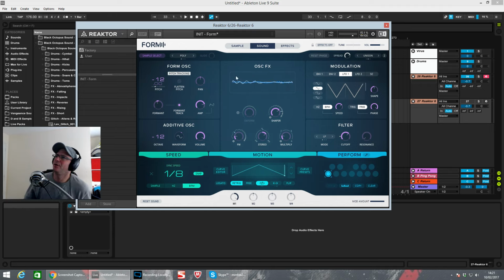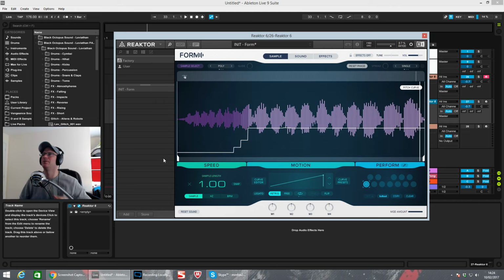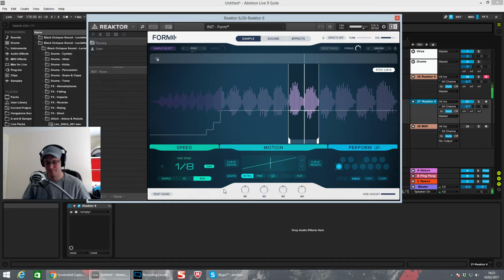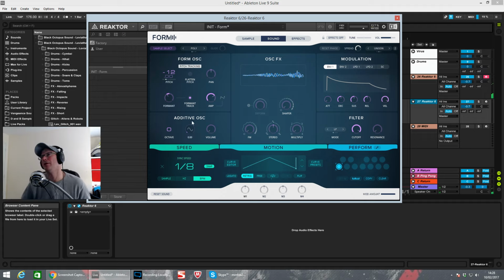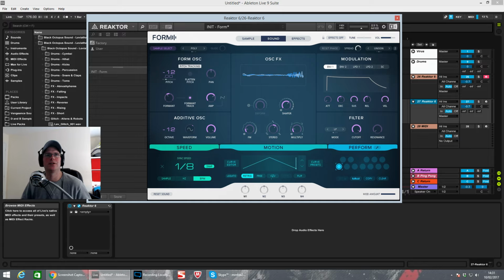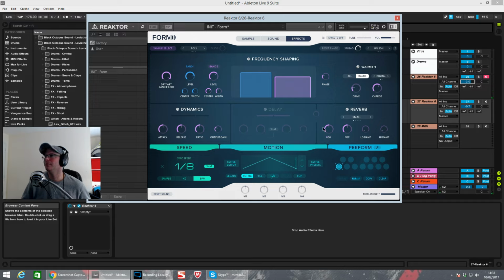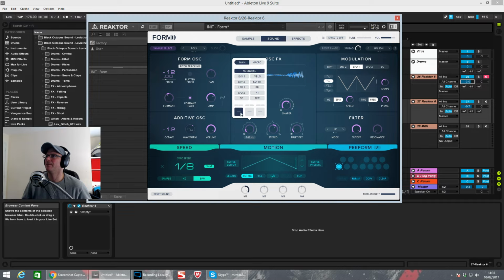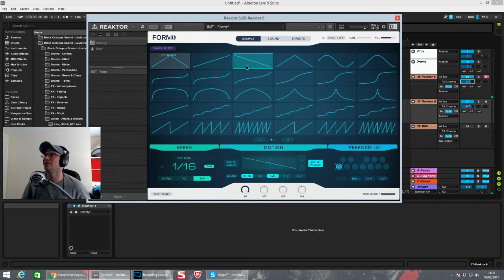NI - Form Tutorial - Dark Bass Pad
In this tutorial i show how to make a dark Bass Pad using Native Instruments Form, a new sample based synthesizer with many unique features.